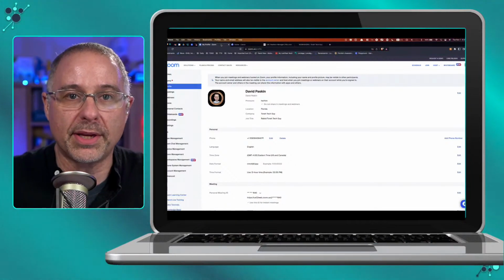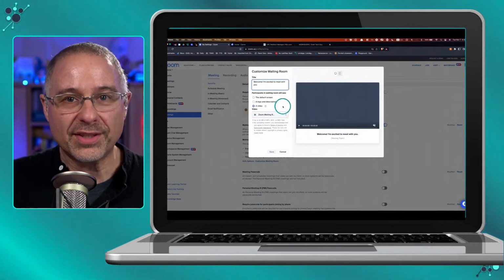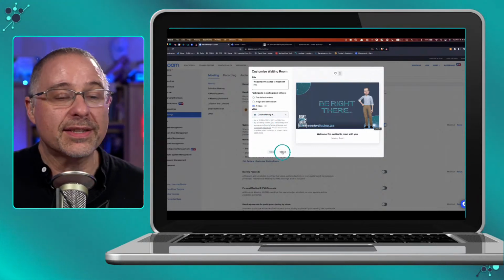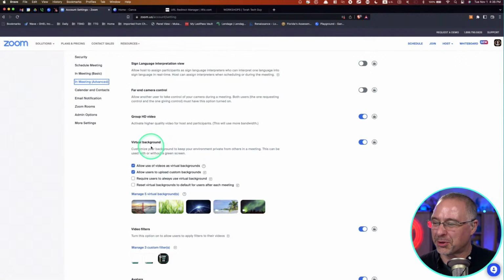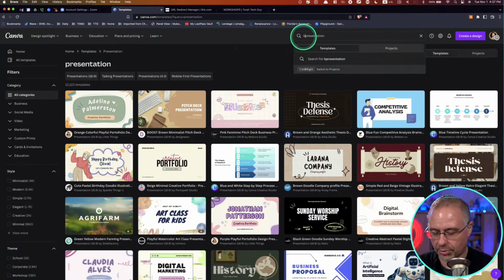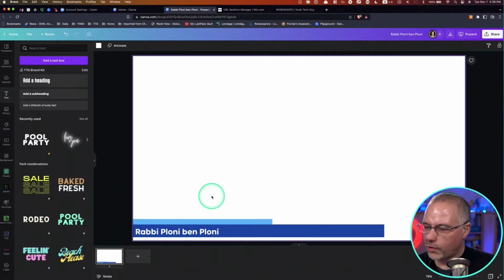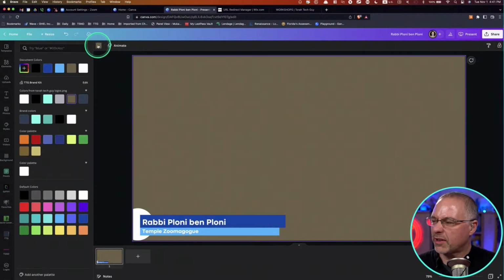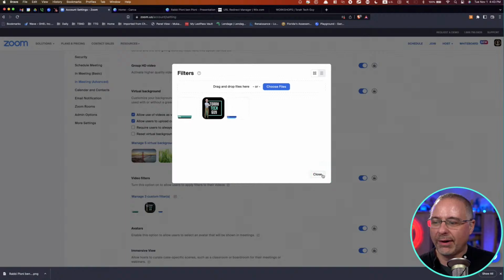Customizing Your Zoom Experience (Torah Tech Tips, Ep. 90)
There are a few ways to customize your Zoom experience for your participants. We’ve looked at these in the past but they are worth remembering so this week we’ll review how to use a waiting room video and how to use lower thirds in Zoom.